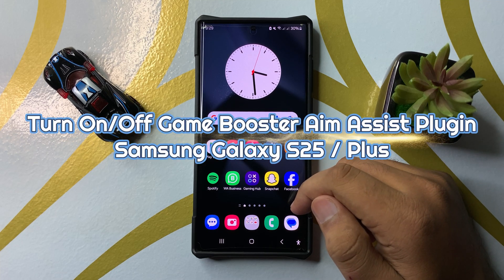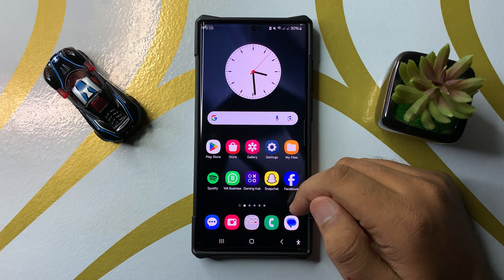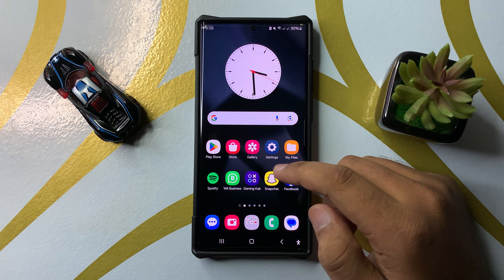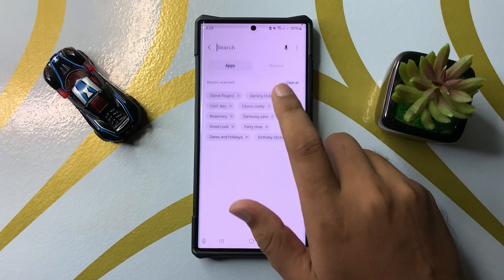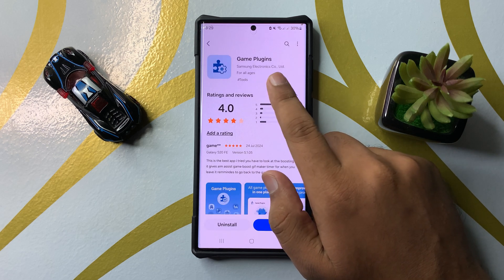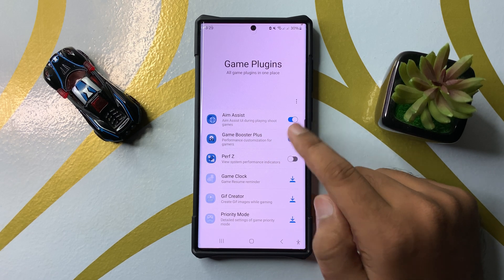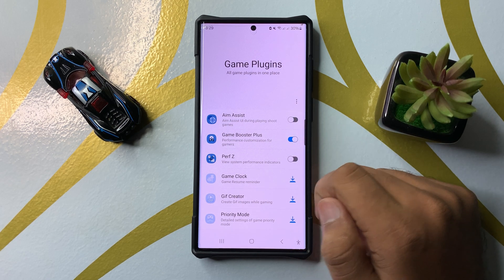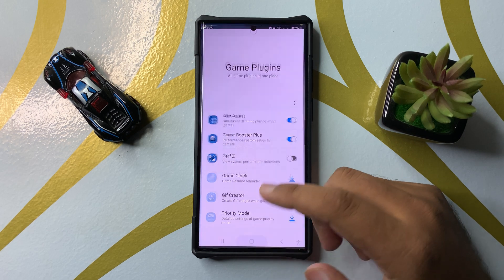How to Turn On/Off Game Booster Aim Assist Plugin Samsung Galaxy S25 Ultra